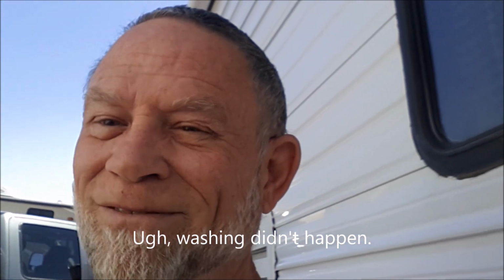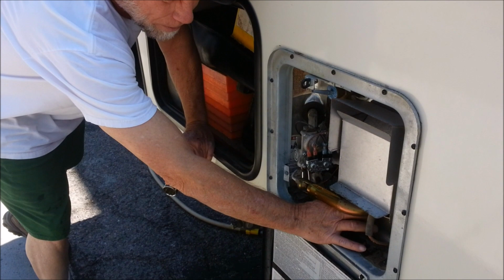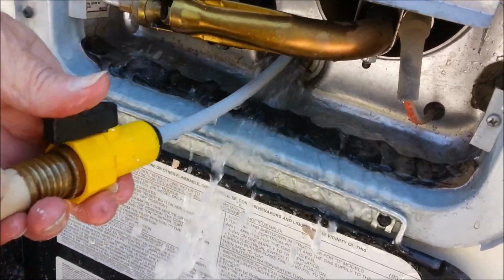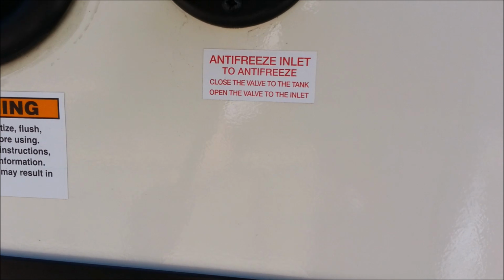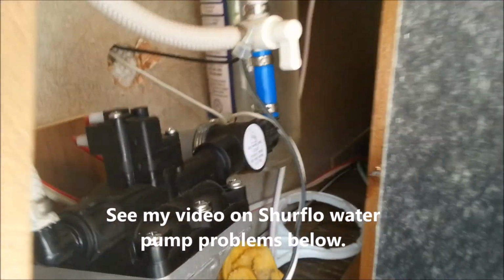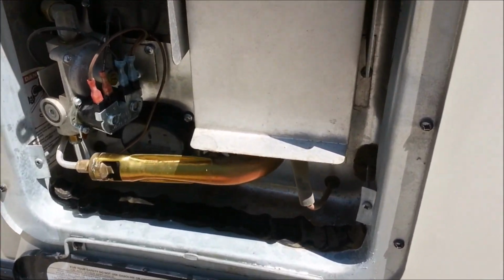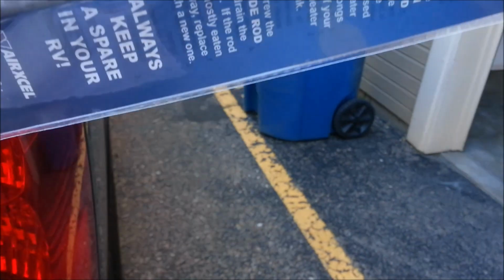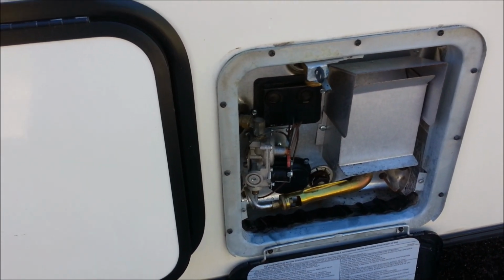How to Descale/Flush Suburban Hot water Heater, small camper. Forest River Rockwood Mini Lite 2109s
Descaling a hot water tank, increases the life expectancy and heat recovery time.  Something you should do at least yearly when Boondocking, or camping without a filter in place.  Add this step to your regular maintenance of your RV.  Just flushing with water helps to a degree of course.